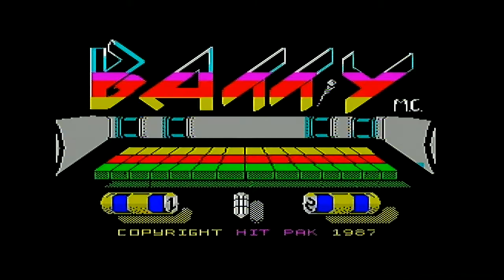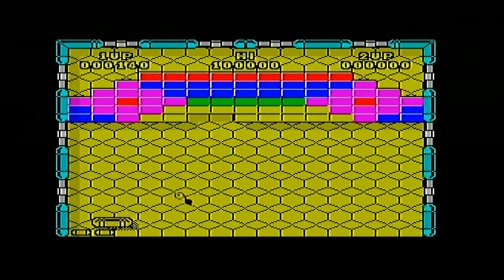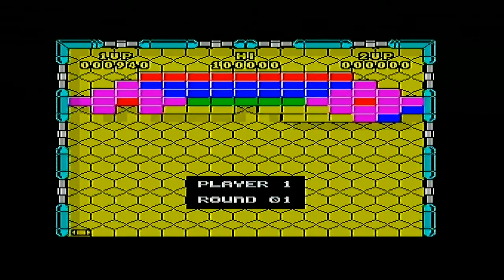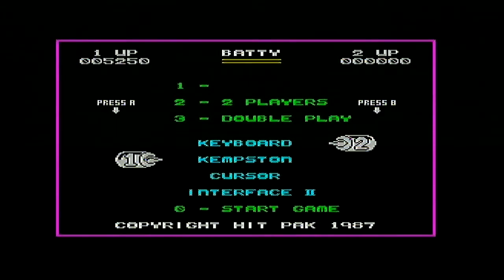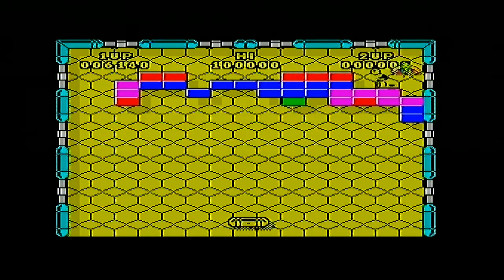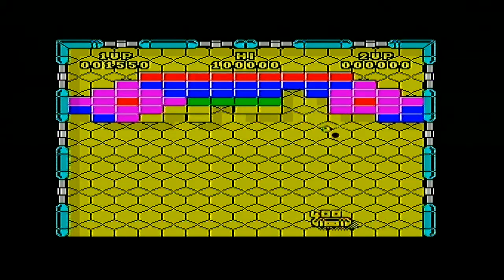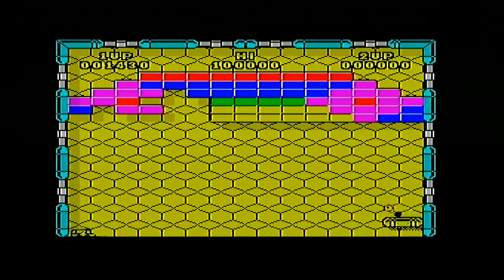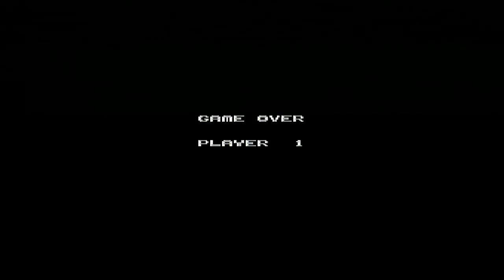ZX Spectrum Games - Batty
I play Batty, a game that was almost never published, but definitely an improvement over Breakout.  Crash 85%

ZX Spectrum Vega mapping;
T:Batty
F:BATTY.TAP
M:48
# P: no pokes for this one
K:A 0;;;;;;0;;;;;
D:Kempston Joystick;;;;;;Start;;;;;
E:1,1